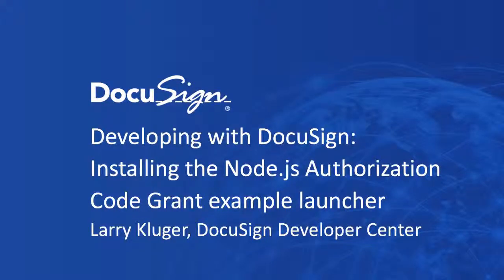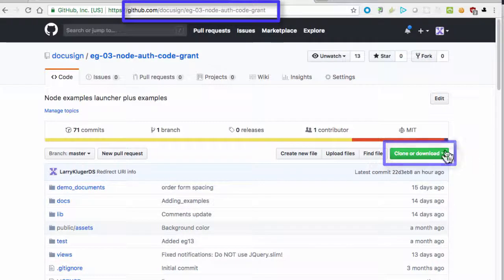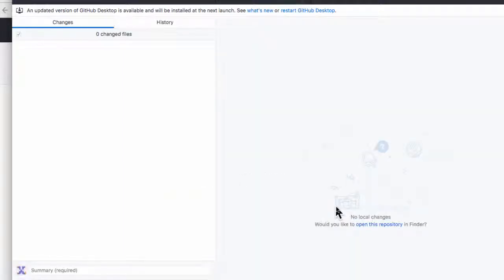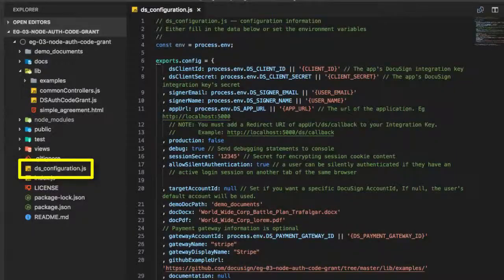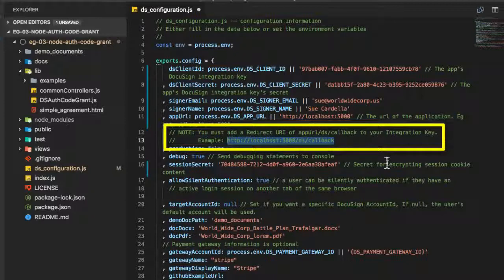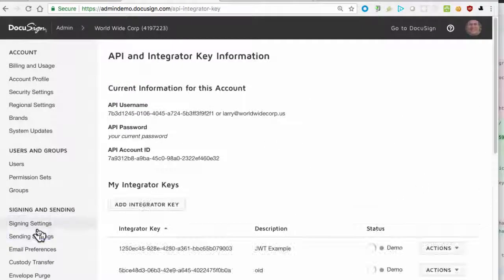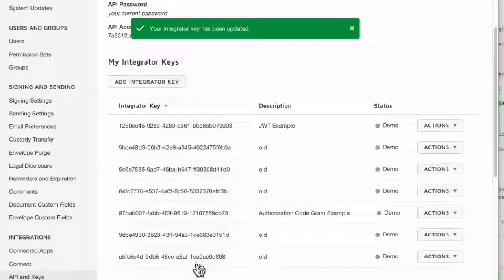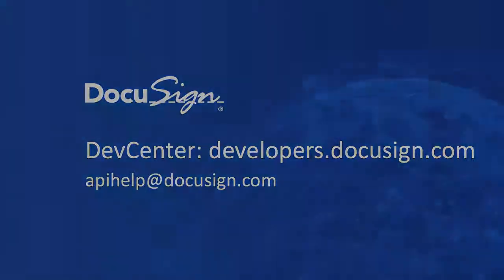Installing the Node.js Authorization Code Grant Example Launcher | Developer Education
This two minute screencast shows you how to install the Node.js Authorization Code Grant authentication example launcher.

The software provides a Node.js example of using the Authorization Code Grant flow. It also demonstrates 14 different API examples, with more on the way.